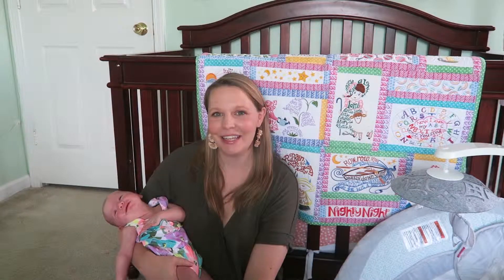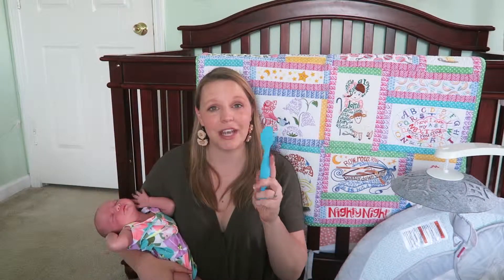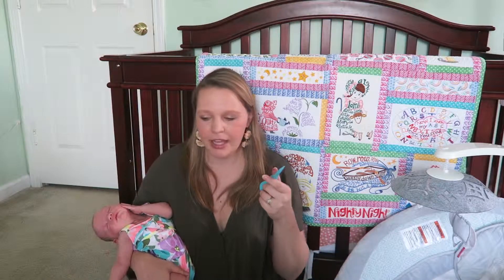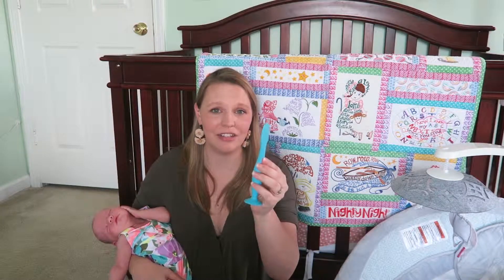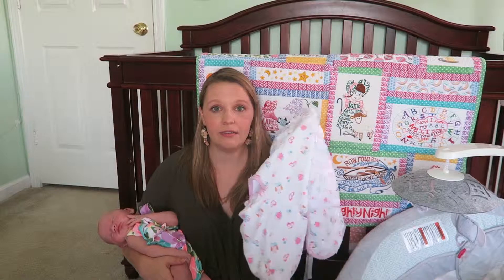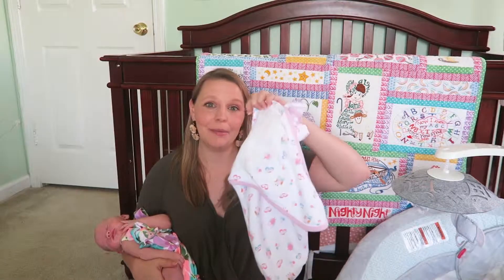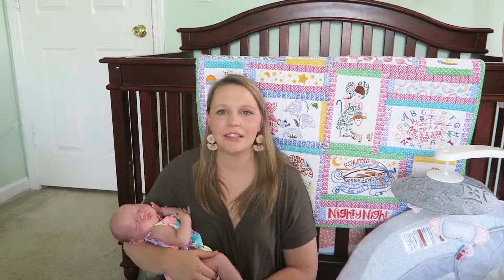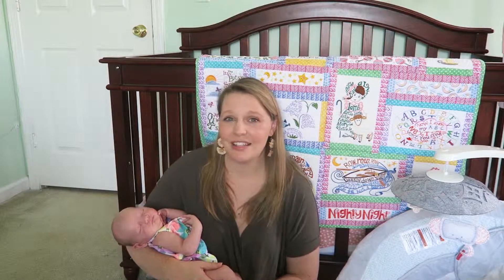Newborn Essentials 2019 | Newborn Must haves 2019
Hey there! Today's video is all about newborn essentials you need for 2019!  These are all my newborn must haves for our second baby Alivia. She is almost a month old and I couldn't imagine not having these baby products for her. They make life with two kids so much easier! I hope you enjoy the video :)

Baby Products I Mentioned:
Diaper Caddy
Diaper cream brush
Fisher Price seat(similar)
Formula dispenser
Sound machine